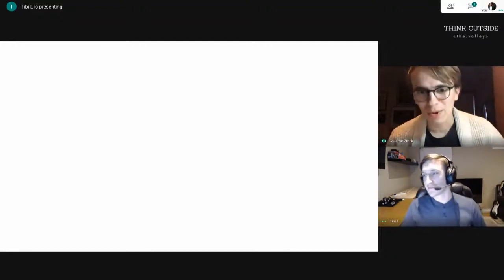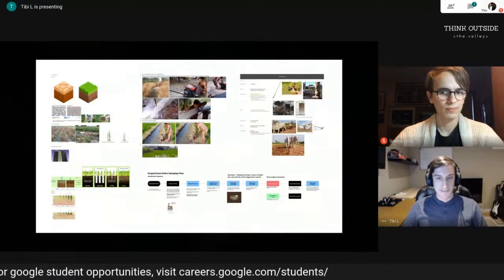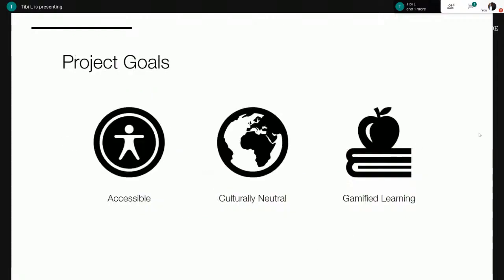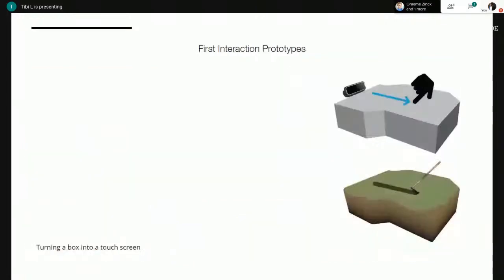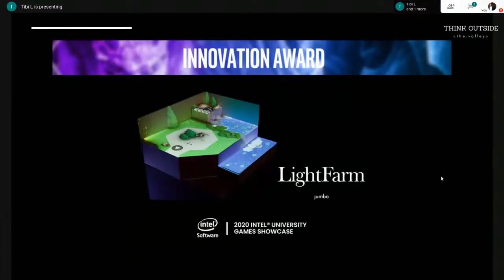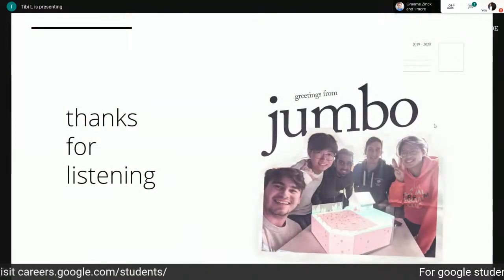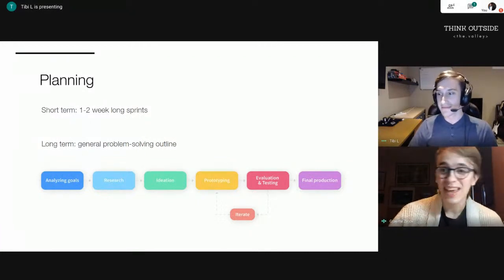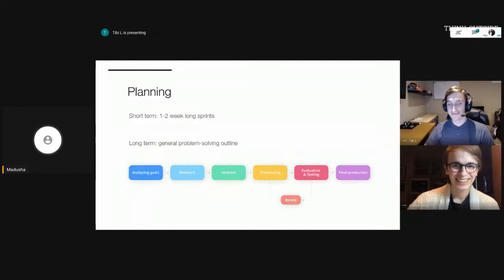Gamification of Human Interaction Design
Info session featuring LightFarm: A final year thesis project on Gamified Human Interactivity

Speakers: Tibi Leonov - Incoming AR/VR Product Design Intern @Facebook & DSC Lead Sheridan College
Facilitator: Graeme Zinck - Full Stack Developer at The Rounds & DSC Lead Mount Allison University